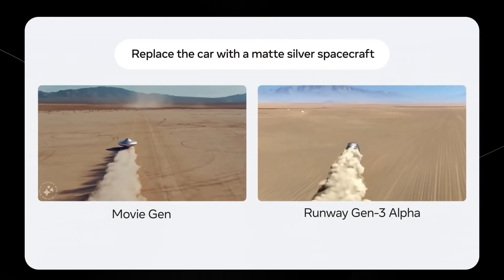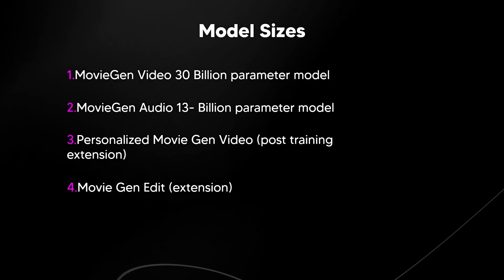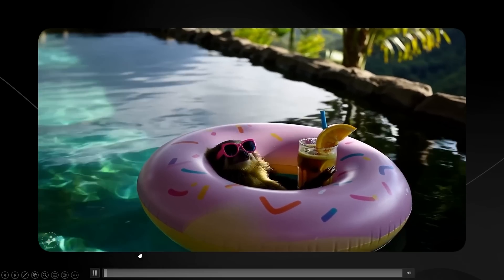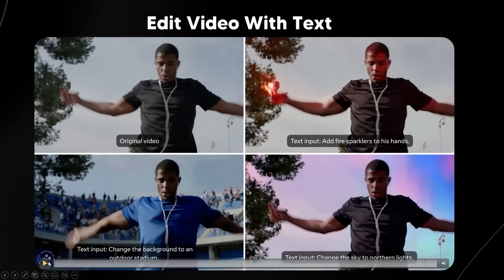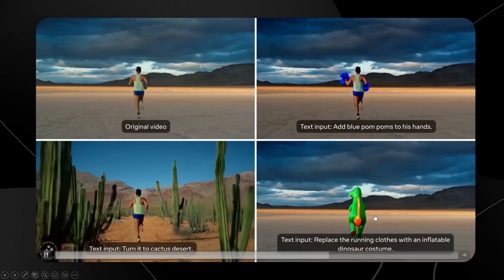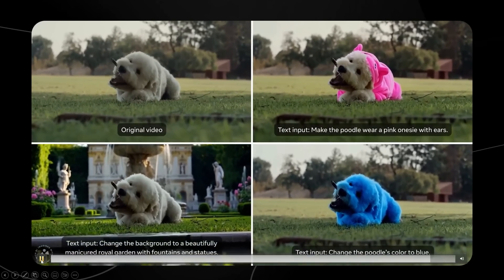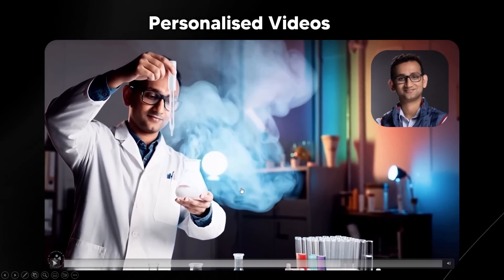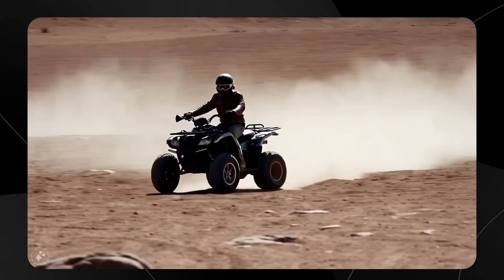Metas 'MovieGen' AI Just SHOCKED The AI World (Text To Video AI)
00:00:00 - Introduction to Meta's Move Gen
00:01:23 - Comparison to other AI systems like Runway Gen 3 Alpha
00:02:29 - Comparison to Sora and surprising advancements
00:03:25 - Overview of Move Gen model sizes and features
00:04:08 - Analysis of video examples, focusing on lighting and physics
00:05:15 - Example of a sloth in a pool with detailed analysis
00:06:59 - Example of a monkey in a hot spring
00:08:28 - Example of a girl running on a beach with a kite
00:09:52 - Introduction to video editing capabilities
00:11:20 - Example of editing a man running in the desert
00:12:39 - Discussion on future applications for video effects
00:14:45 - Introduction to personalized videos feature
00:15:33 - Introduction to video-to-audio feature
00:16:30 - Demonstration of generated audio for videos
00:17:36 - Explanation of how the audio generation works
00:19:29 - Conclusion on the quality of the generated soundtracks